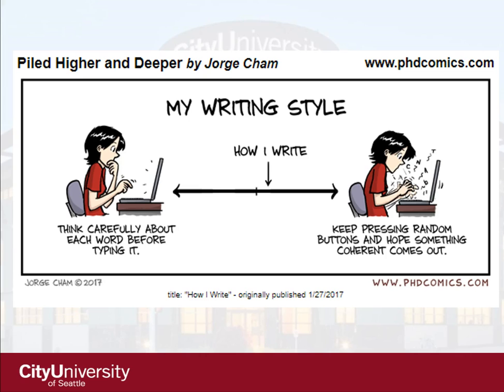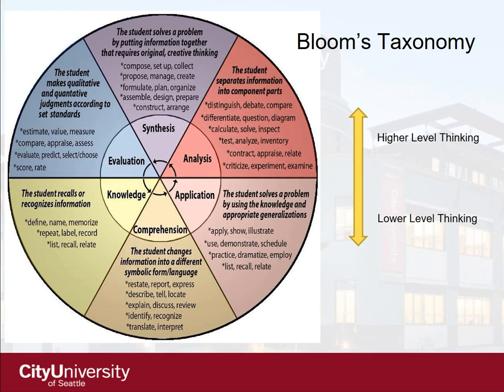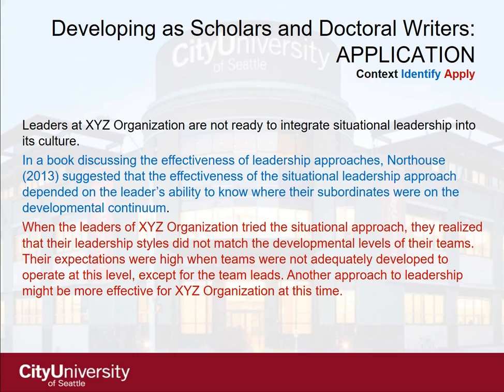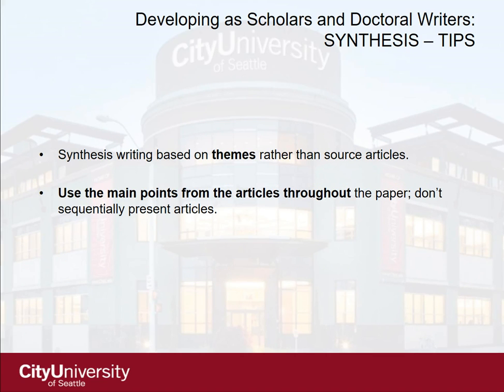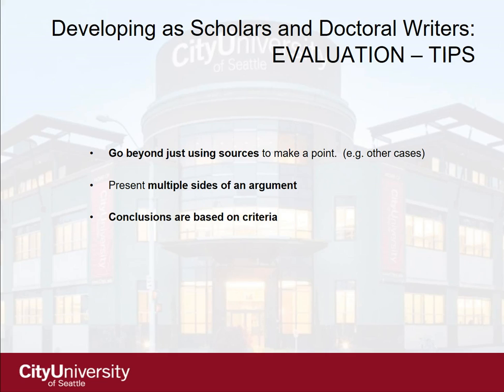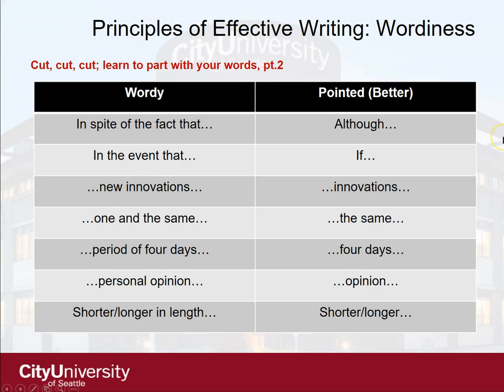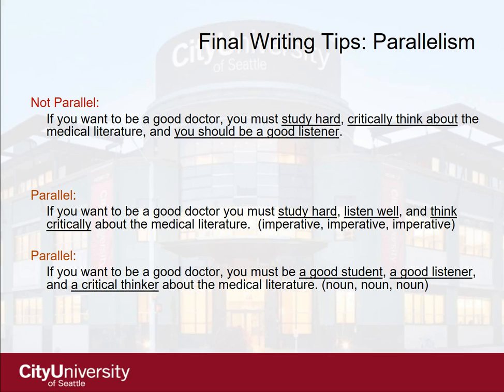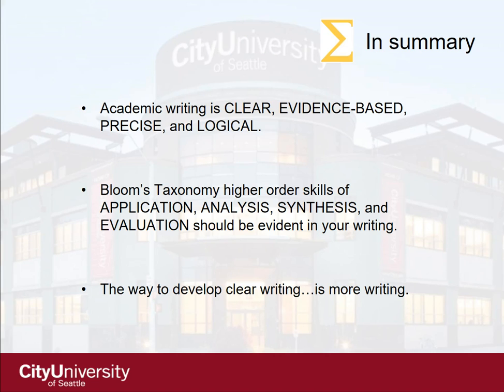Academic Writing RESIDENCY 1 2017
A screencast of the "Academic Writing" talk given at the 2017 City University Doctoral Residency